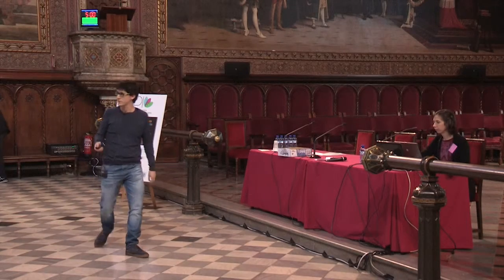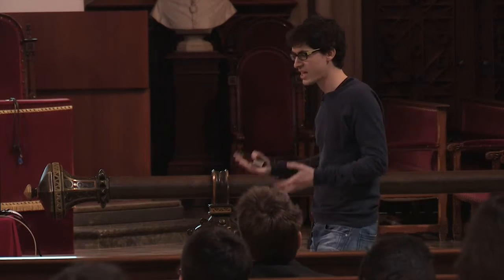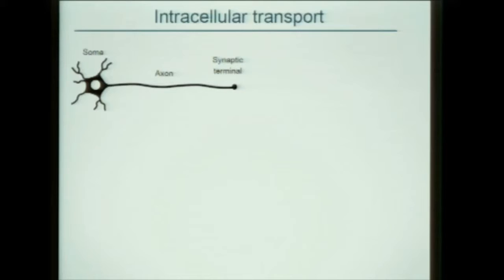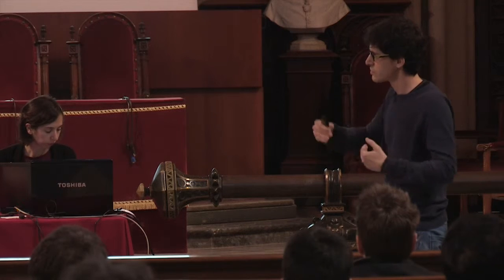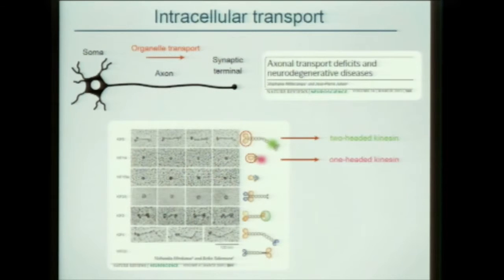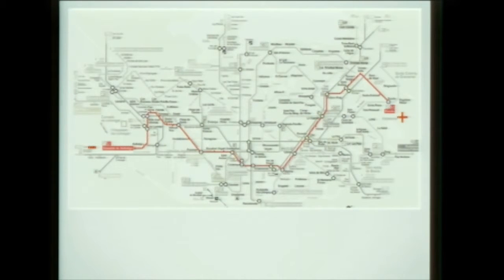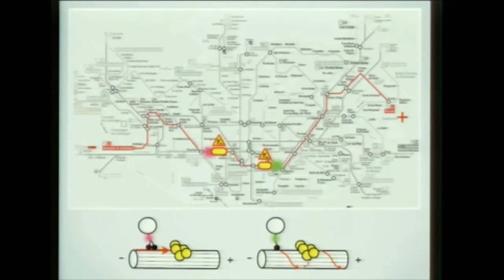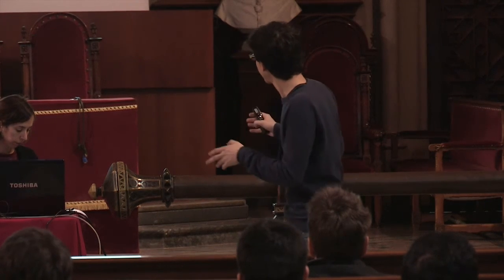Traffic in Life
by David Oriola

JIPI 2
Session IV. Elementary, PreDoc. Watson... it’s GATTACA
Complex phenomena and biophysics